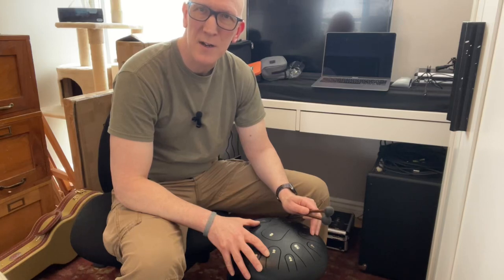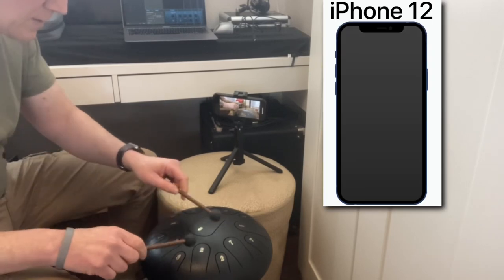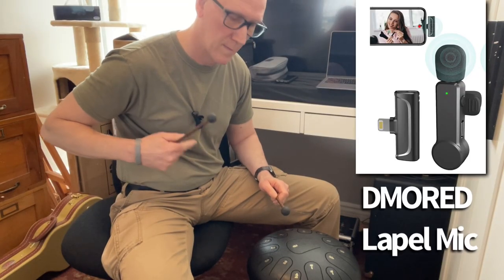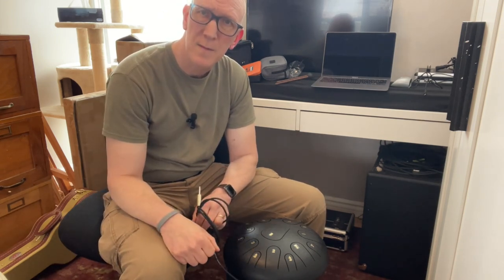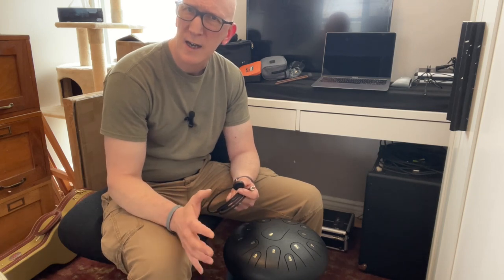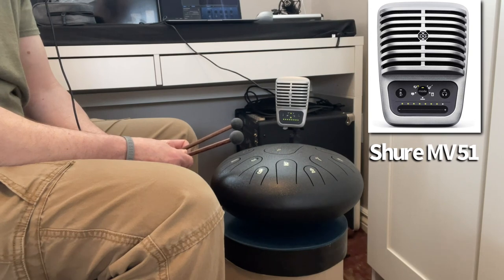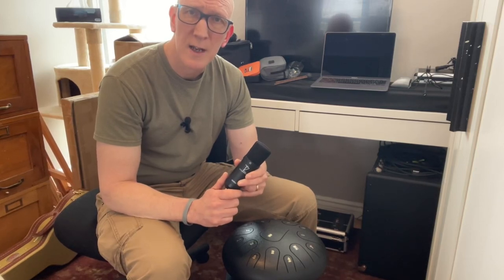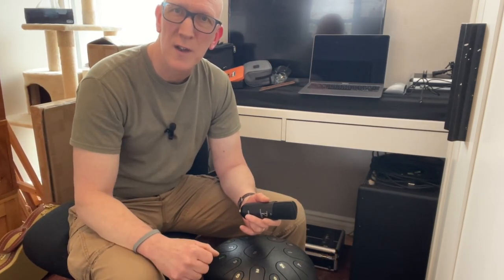Tongue Drum Recording - 5 Different Microphone Test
Which mic is best for recording Tongue Drum? Fom iPhone built in mic to professional Stellar X2 condenser mic, this test lets you know what results to expect. Other microphones in this test include the Shure MV51 dynamic mic, Monkey Sound magnetic mic, and a wireless lapel speaking mic. What is the best method for recording the steel tongue drum.